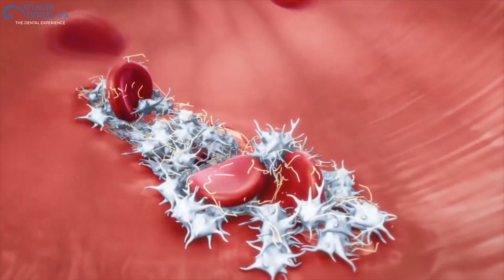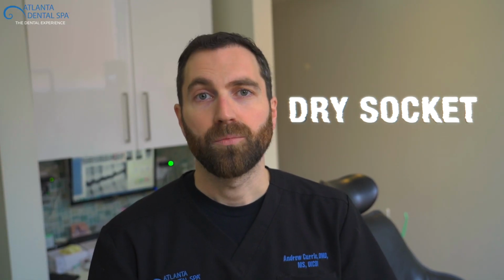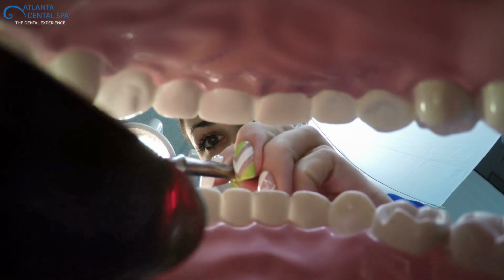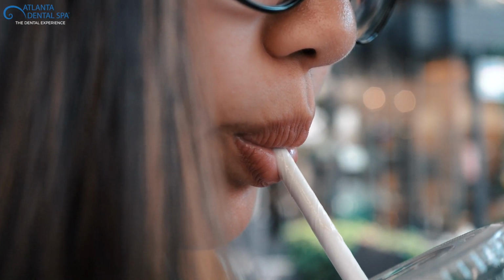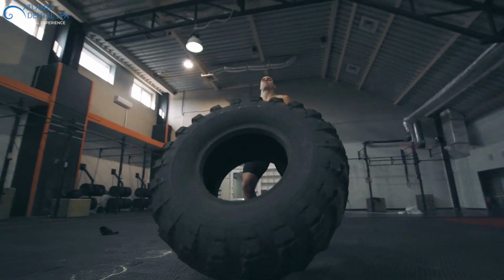What is Dry Socket? Symptoms and how to fix it! (2022) Top dentist!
What is Dry Socket? Symptoms and how to fix it! Featuring Dr. Currie!